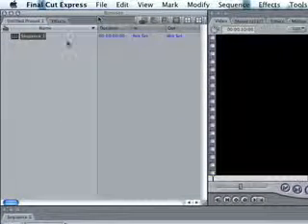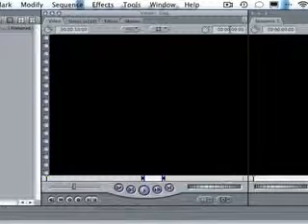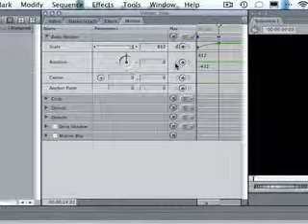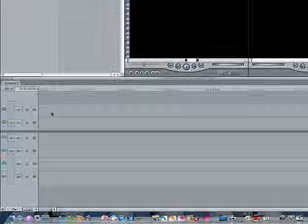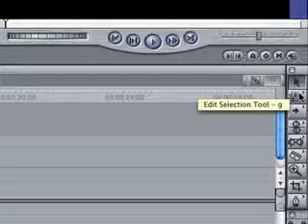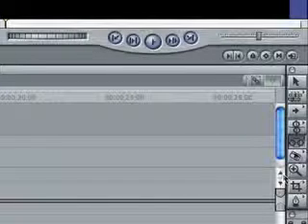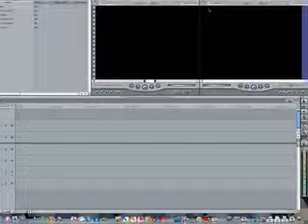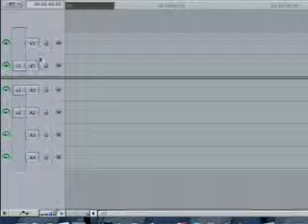Interface Final Cut Express